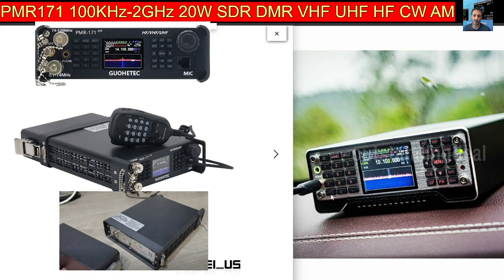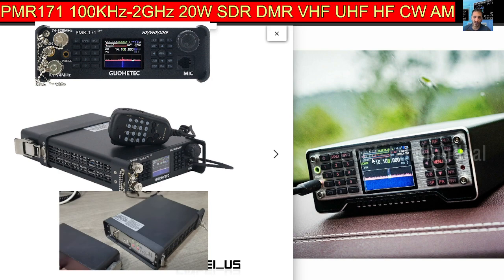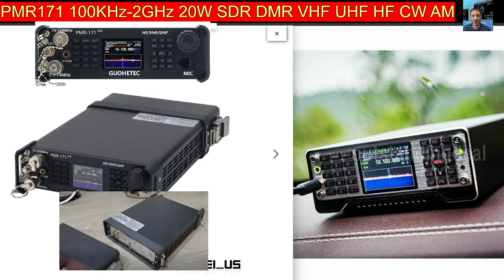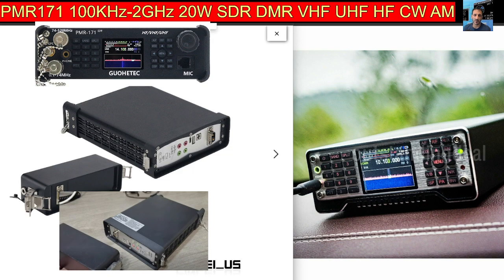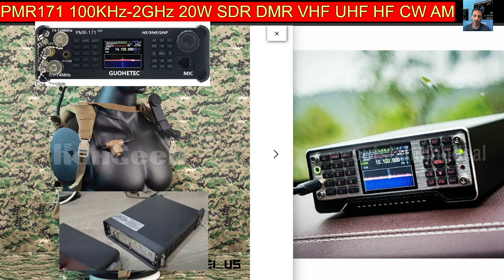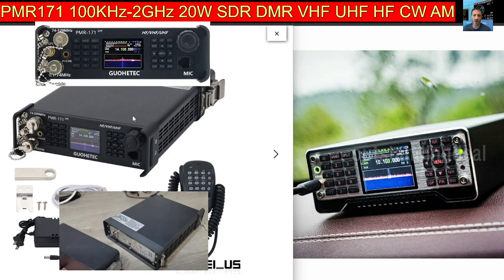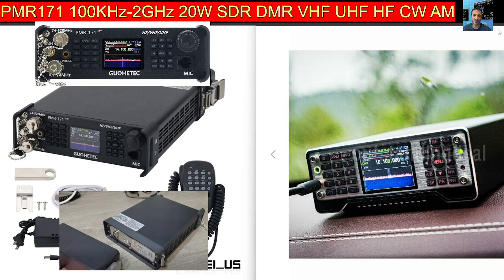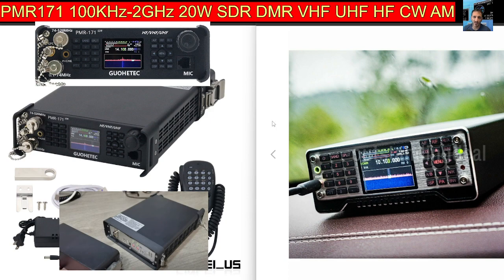PMR171 100KHz-2GHz 20W SDR DMR VHF UHF HF CW AM